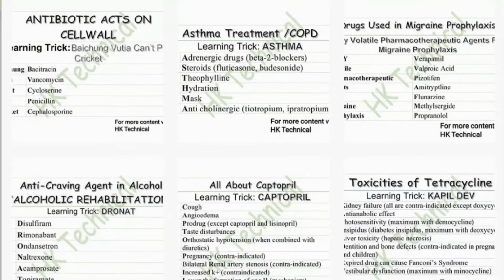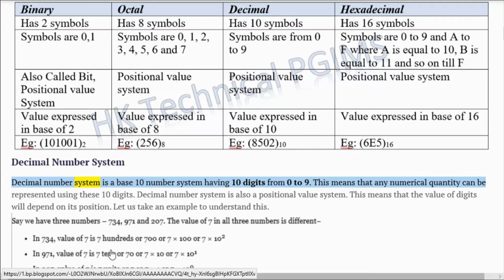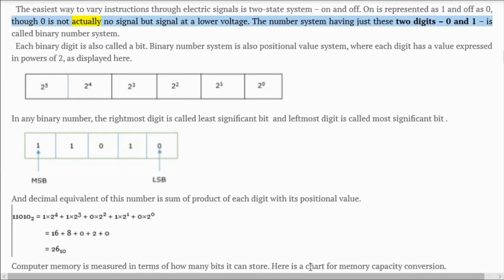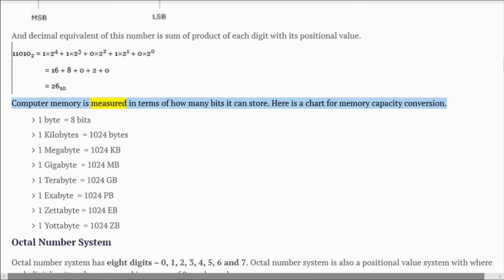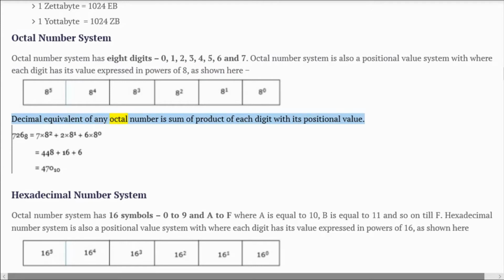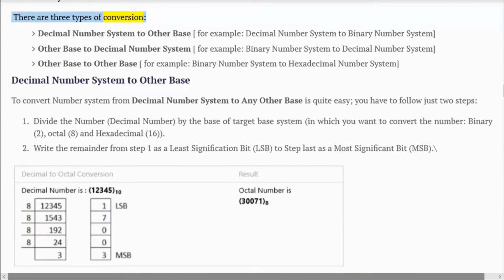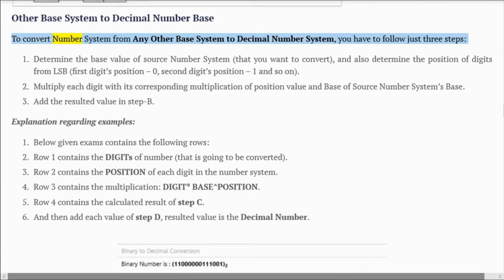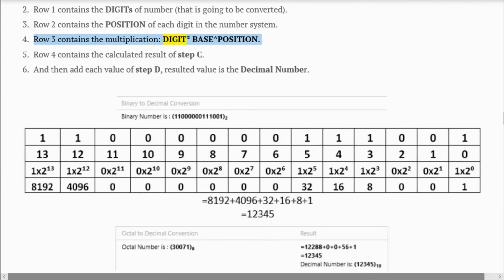Number System & Conversions in Computer Application in Pharmacy Unit 1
In this video we have discussed important Notes and conversion of Number system of computer application in pharmacy on Infrared Spectroscopy in pharmacognosy.
Video Content:
4 type Differentiation: 1:02
Decimal Number System: 1:17
Binary Number System: 2:00
Octal Number System: 3:24
Hexadecimal Number System: 3:48
Conversion Decimal Number System to other Base: 4:41
Conversion Other Base System to Decimal Number Base: 5:12